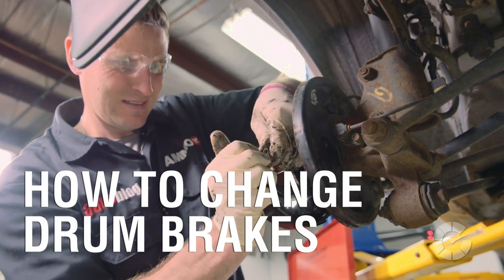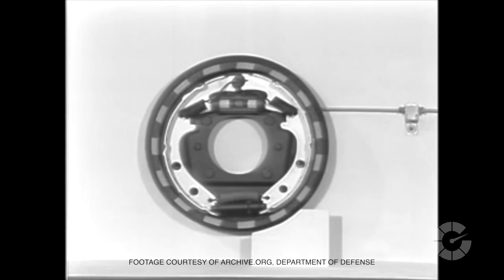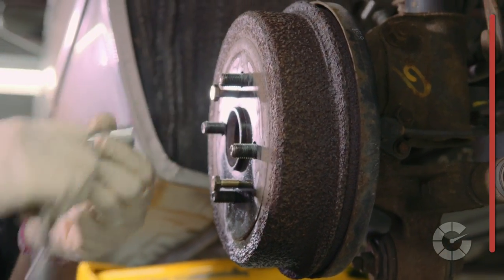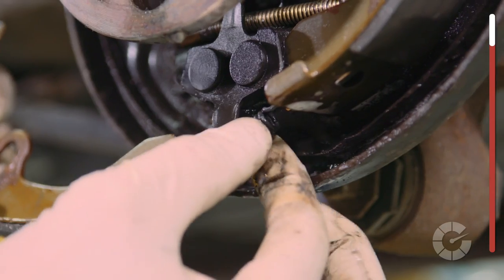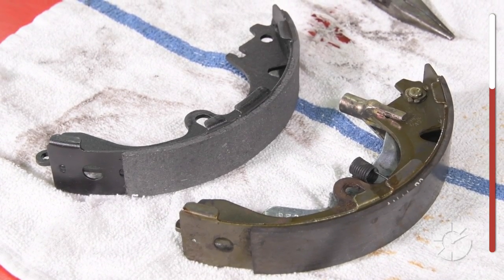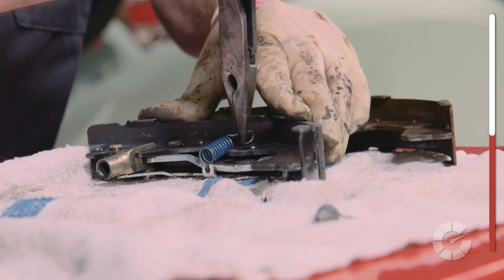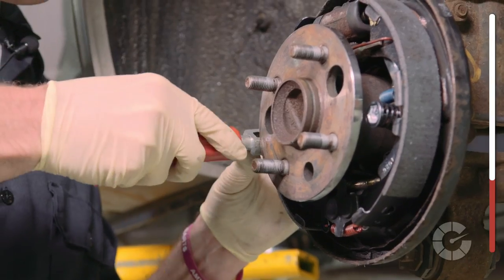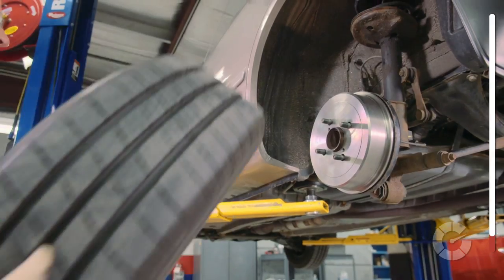How To Change Drum Brakes | Autoblog Wrenched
The brakes on your car are one thing you don't want to put off fixing. Luckily, with a little help from Larry Kosilla, you can do it yourself.